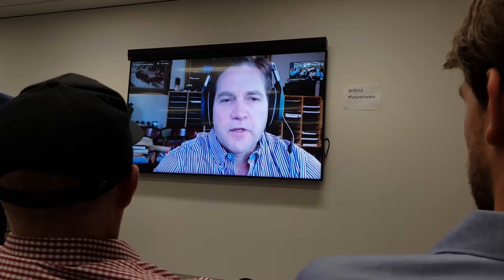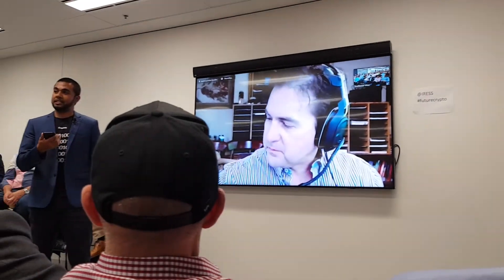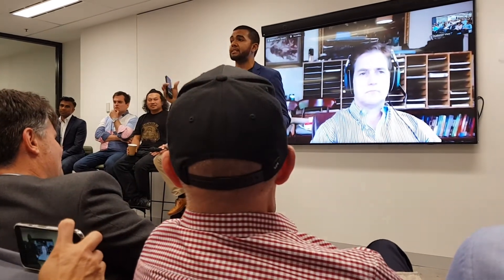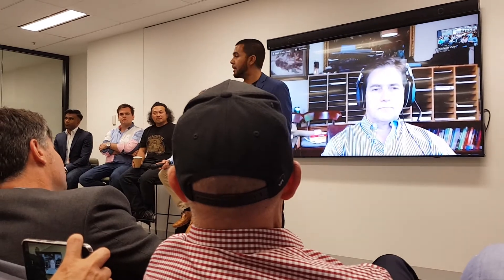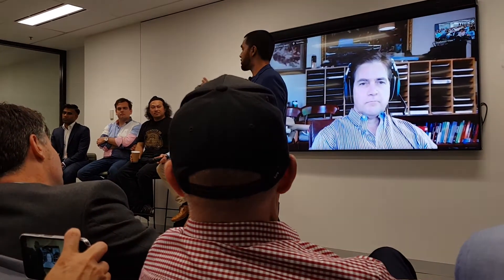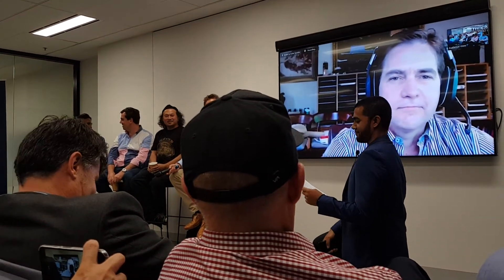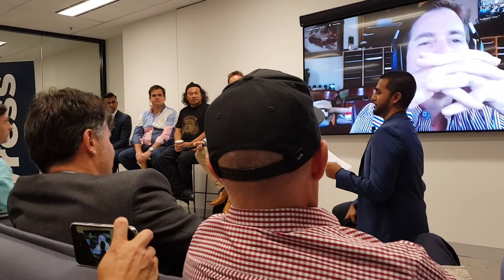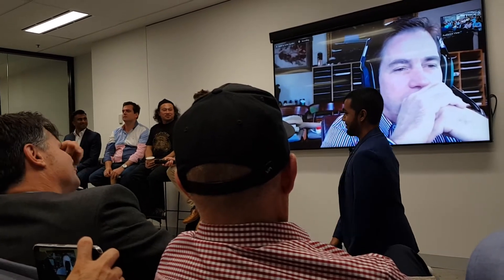Craig Wright on the basics. How does Bitcoin work?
Watch as Craig Wright shares his thoughts on the basics of how bitcoin works.
A panel with Lasunka Perera, Tobias Abbey, Bok Khoo, Robert Allen, Craig Wright
If you have enjoyed this content, please send me a few Satoshi's to show your appreciation BTC 1BqRBxkdpSRPtbKWF2WqkpWg8y78r294VU
Shot on Samsung S8